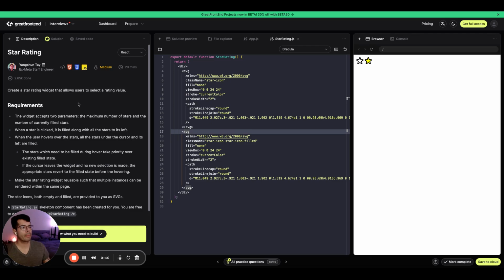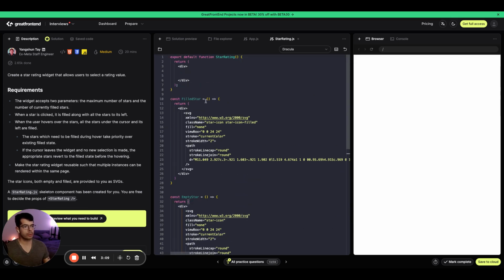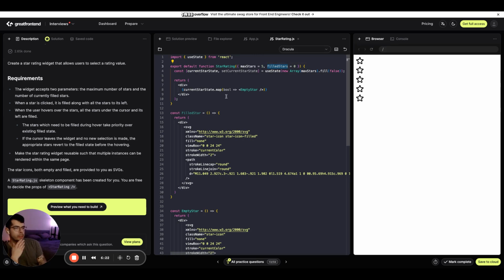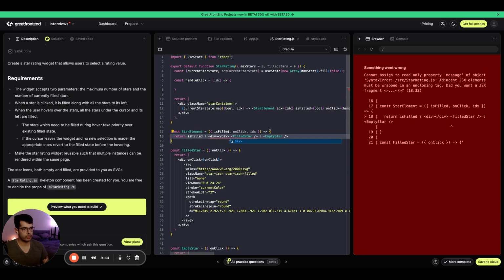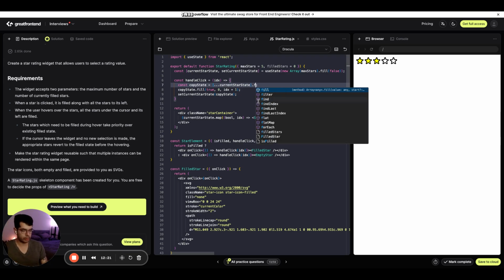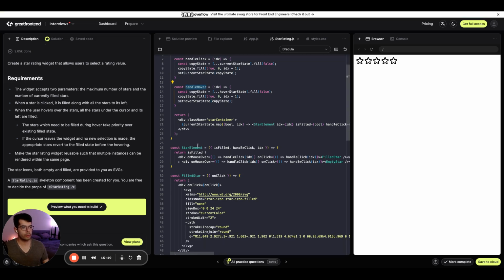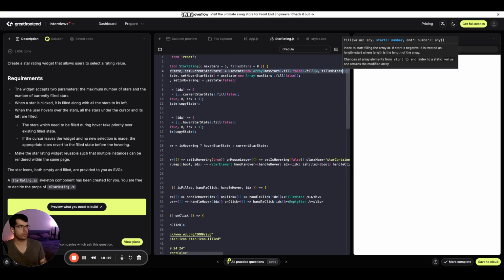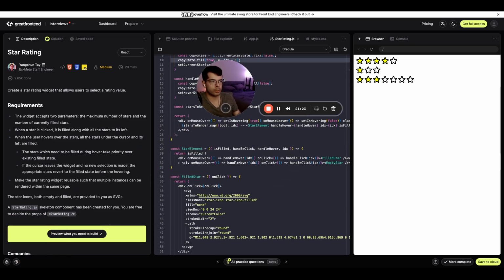React Coding Challenge - Star Rating Widget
This is my first attempt at this problem